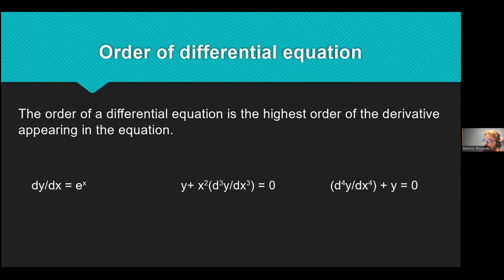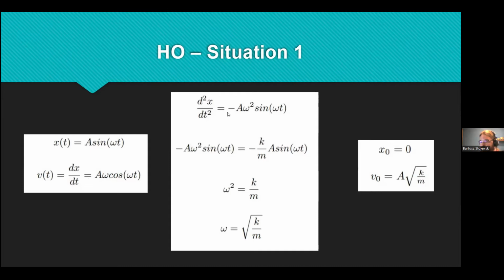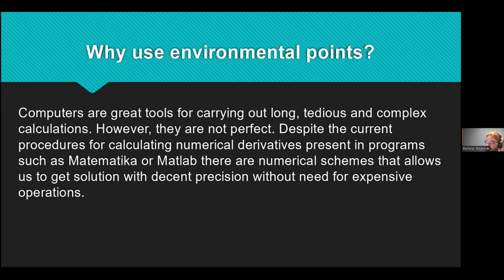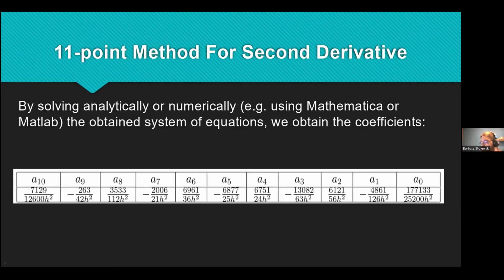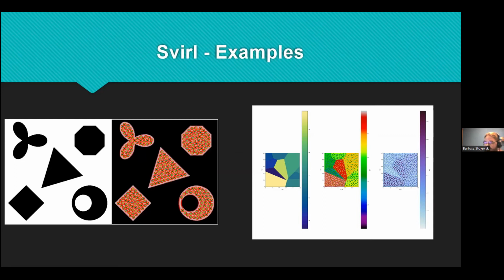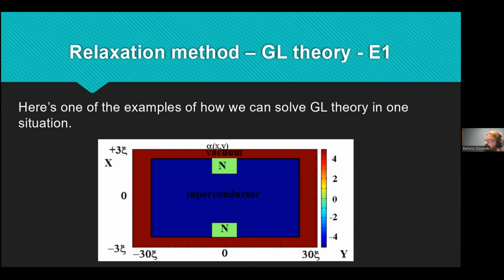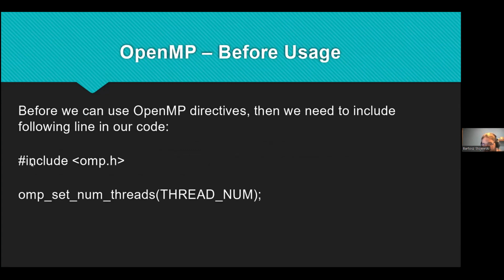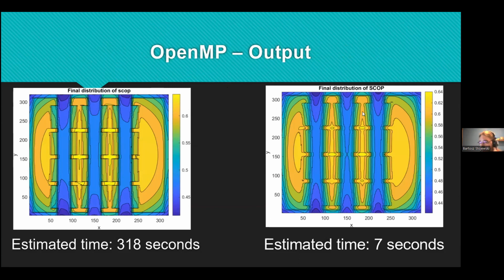Bartosz.Stojewski-"Implementation of relaxation method in solutions of Ginzburg-Landau equation"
B.Stojewski, K.Pomorski-
"Implementation of relaxation method in solutions of Ginzburg-Landau equation"